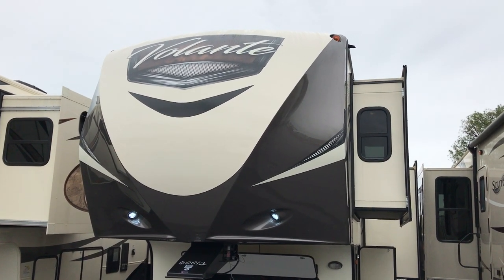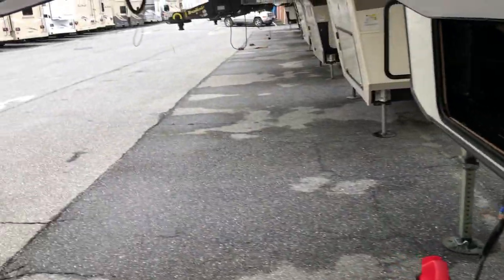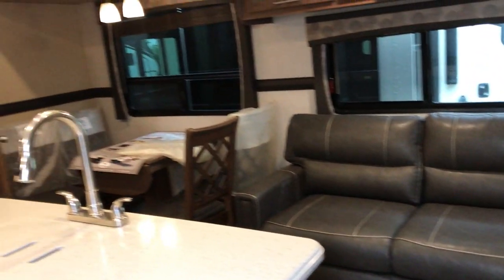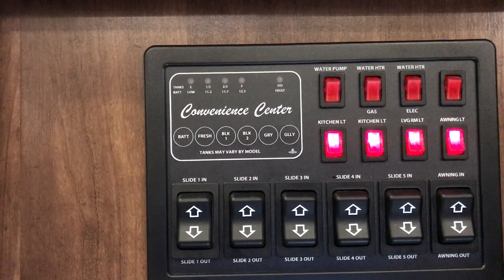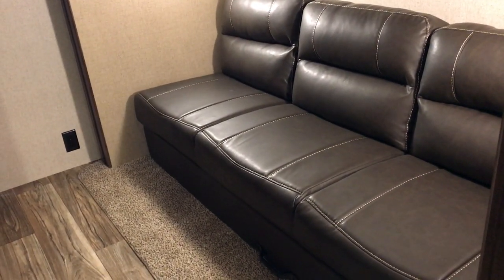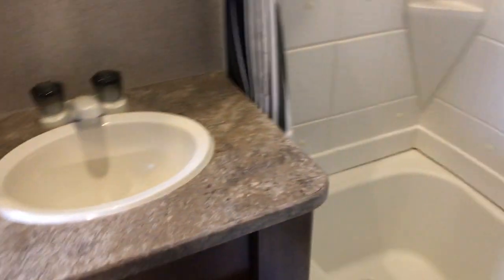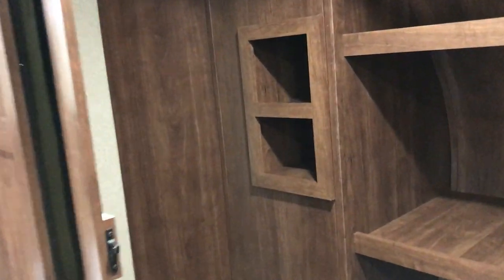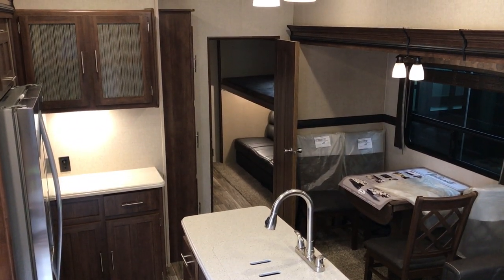Volante 3601LF by CrossRoads - w/Paul "The Air Force Guy"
2018 Volante 3601LF by CrossRoads
5 Slide outs
Bunk House
Residential Refer
Outside Kitchen

11109 Angleberger Road, Thurmont, Maryland